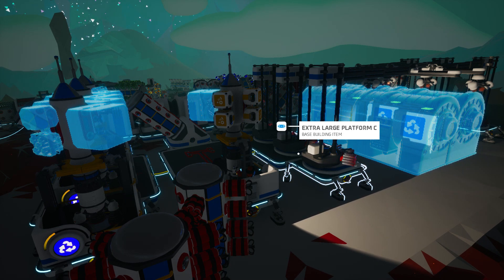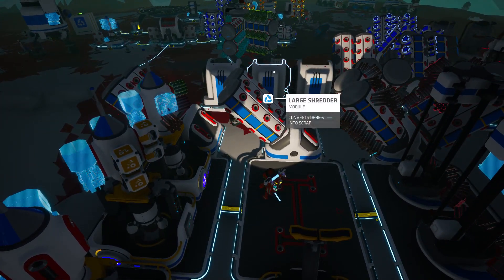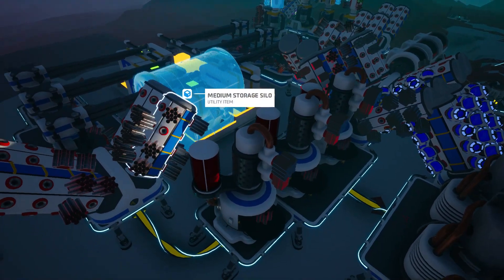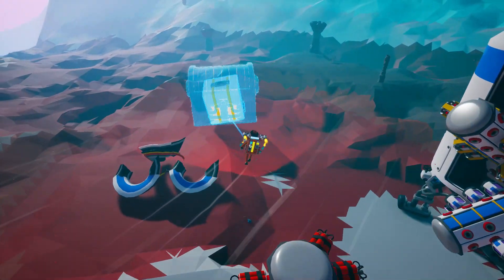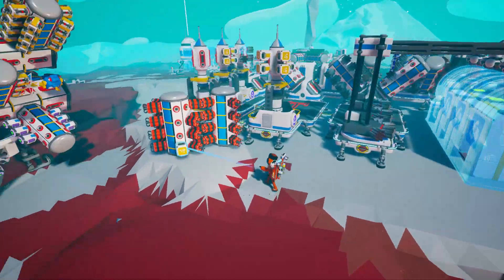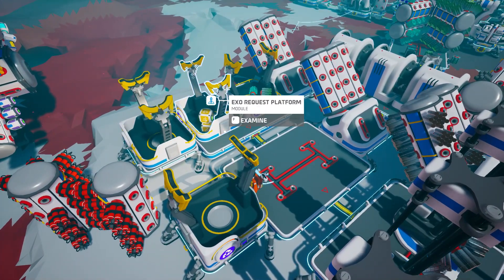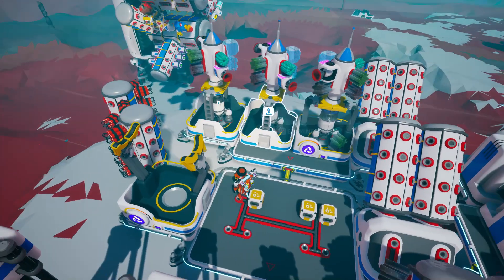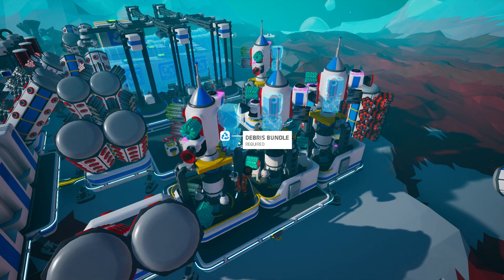Astroneer Salvage Initiative Tips & Tricks - Extra Large Shredder Farm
This is an idea I've been toying around with to reuse the care packages to create an almost closed loop to continue to create more small debris bundles. It has limited use in that you run out of materials fast but it requires less effort and is meant for more casual play.

Glacio is my planet of choice for the event. It has many research pyramids that can be used for both bytes and salvage, as well as a lot of satellites. It also has tons of ammonium, iron, and graphite on the surface.

Also Glacio looks nice, ok.

The care packages drop the following:
2x Jump Jets
1x Silicone
1x Steel
1x Titanium Alloy
1x Tungsten Carbide

Steps:
 - Stockpile Sulfur (100 PPU on Calidor, 75PPU on Atrox)
 - Scrap the Jump Jets
 - Use the scrap for packagers/dynamite
 - Transfer Steel and Tungsten Carbide onto printing table
 - Print XL Shredders
 - Blow up XL Shredders
 - Package and send up salvage
 - Repeat
 - Worry about growing piles of Silicone and Titanium Alloy